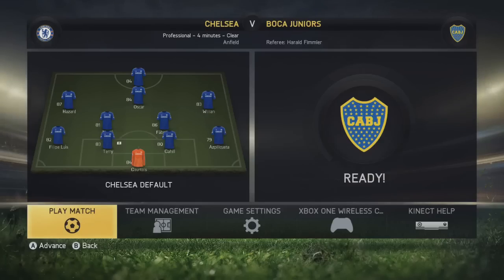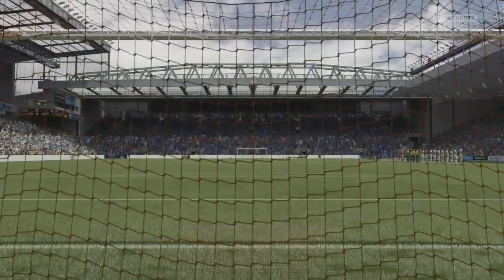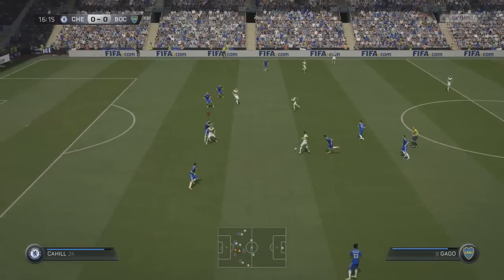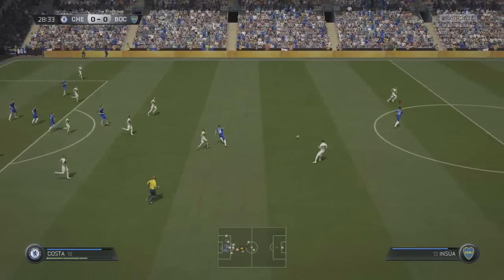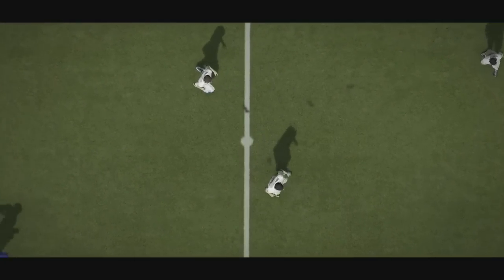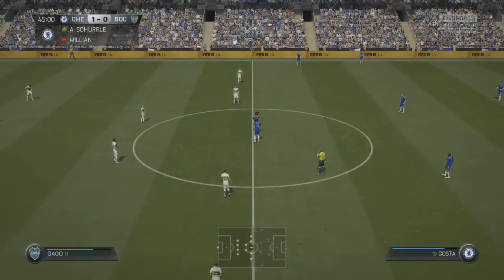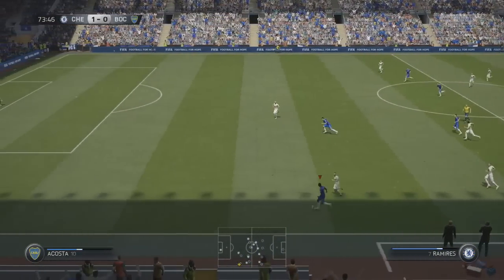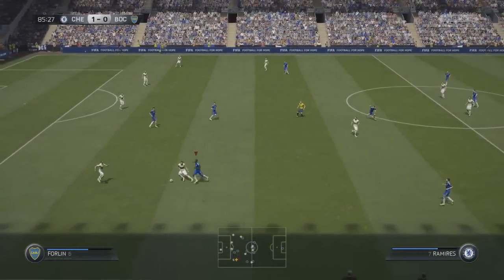FIFA 15 Demo-ing Chelsea